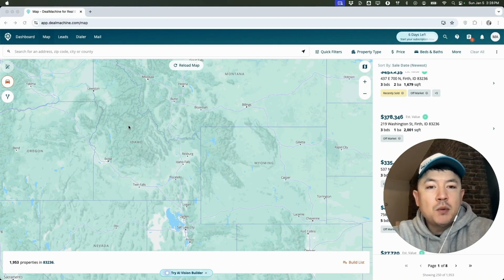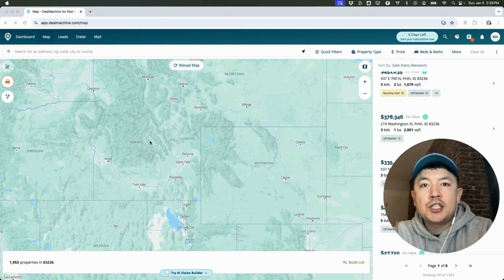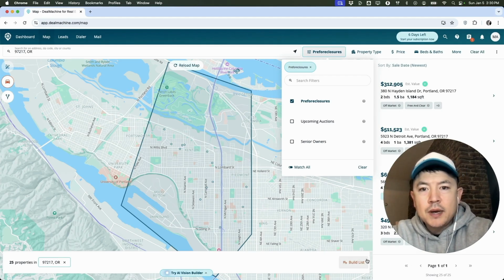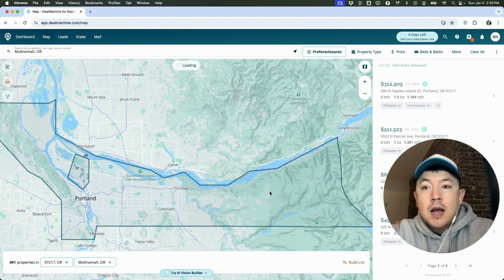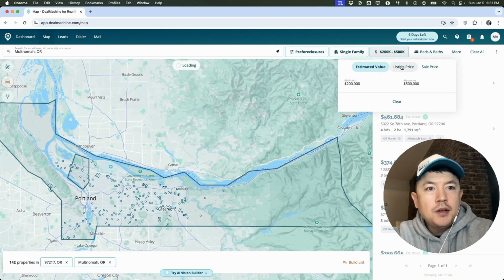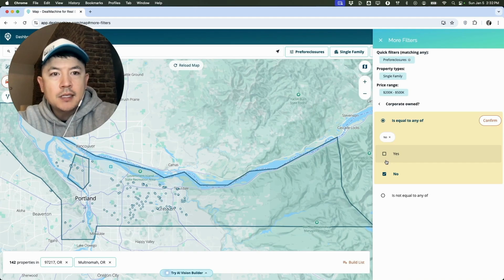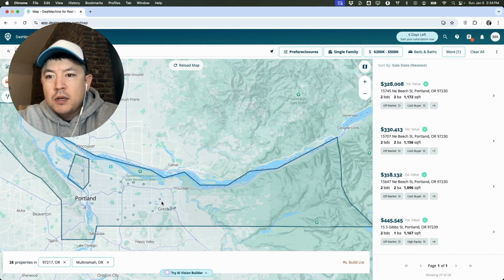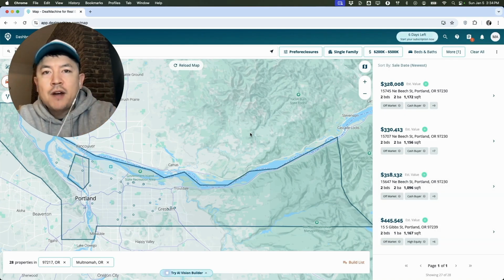✅ How To Find Foreclosure List With Deal Machine 🔴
Deal Machine is a powerful real estate tool designed to help investors and agents find off-market properties, manage leads, and streamline their deal-sourcing process. With features like driving for dollars, property owner lookup, and automated direct mail campaigns, it simplifies the process of identifying motivated sellers, including those with expired listings. Ideal for beginners and experienced professionals, Deal Machine offers an easy-to-use app that combines technology and marketing to maximize real estate investment opportunities.